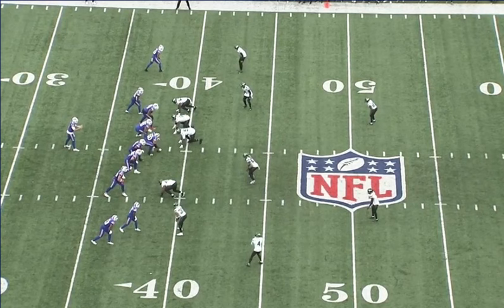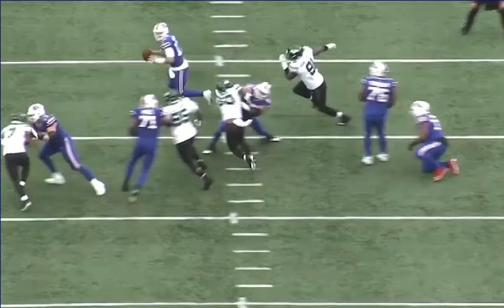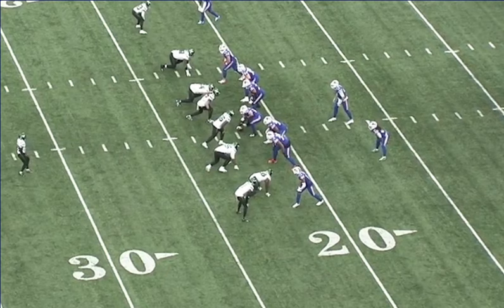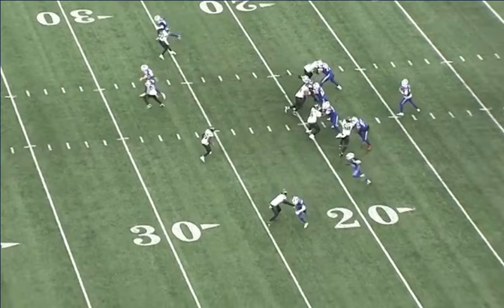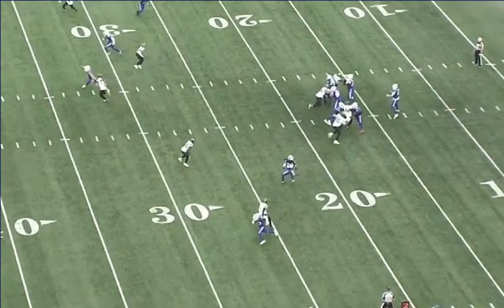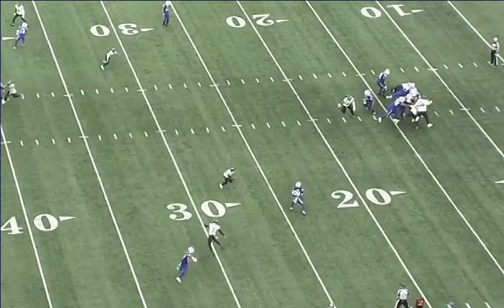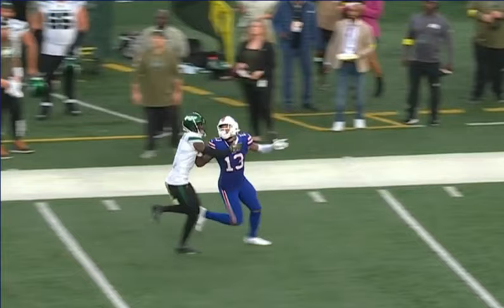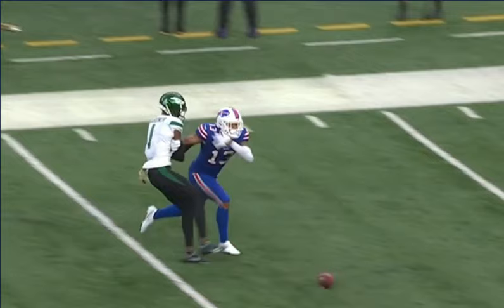Skarey Movies Presents: Bills at Jets Missed Opportunities starring Gabe Davis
With apologies to Gabe Davis, who I love watching as a player, we dive into some miscues that helped turn a tight game into a loss. The Buffalo Bills took the New York Jets to the final seconds in a disappointing midseason contest. We touch a bit on Josh Allen, and there's of course a science segment no one asked for.

For more great content from a Super Team of contributors, check out

To check out my reasoning on why I think it was a good no-call on Sauce Gardner, follow this link to get there directly